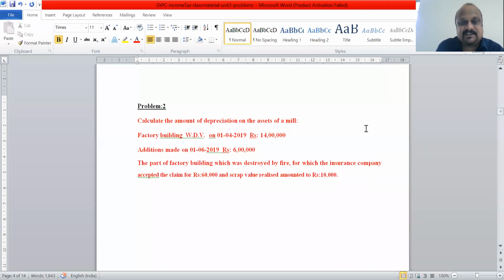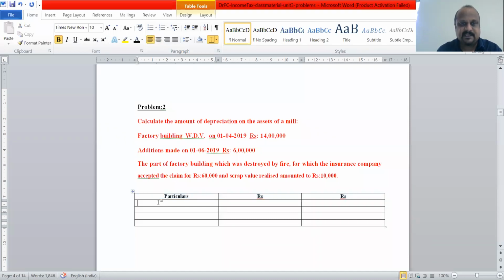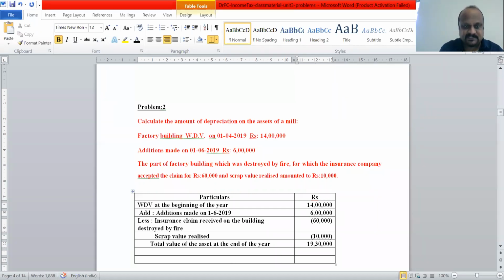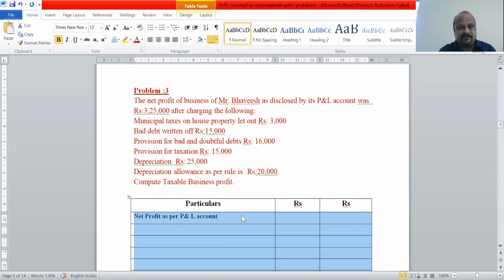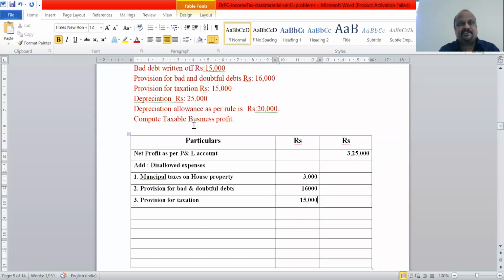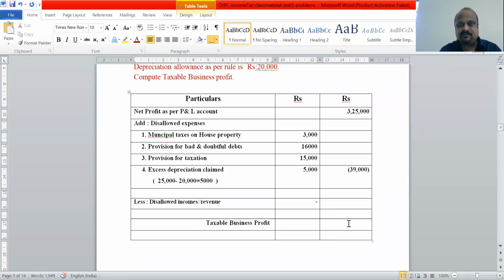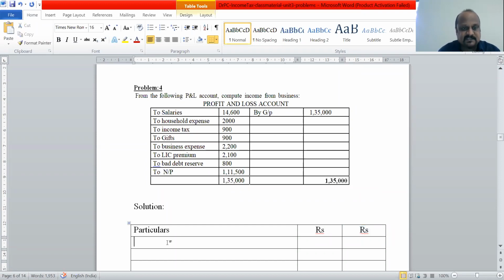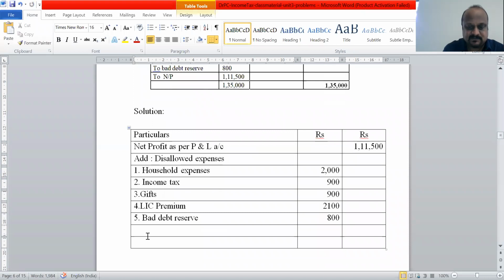DrPC -Taxation- Unit3 -Income from PGBP -problems- 2- zoomclass 7- 1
For MBA-4th sem students- SDMCET-Dharwad